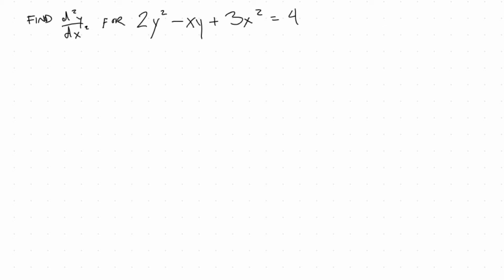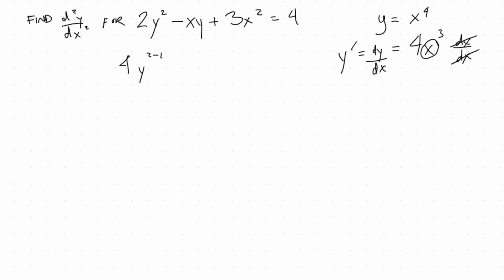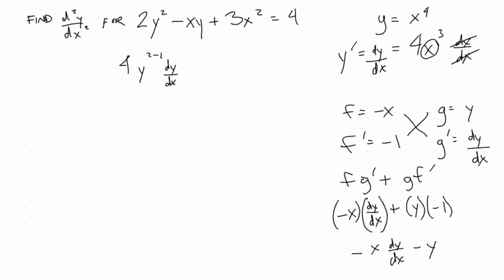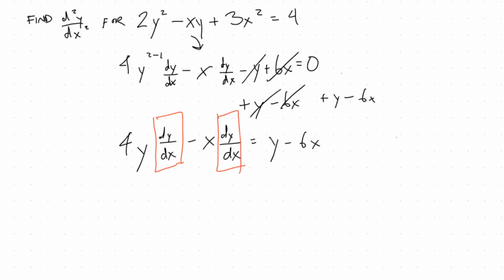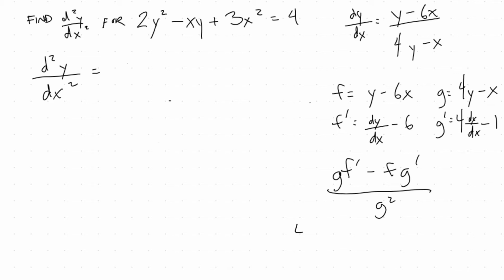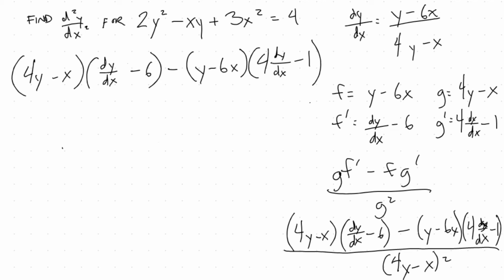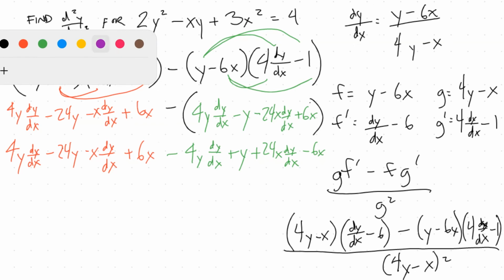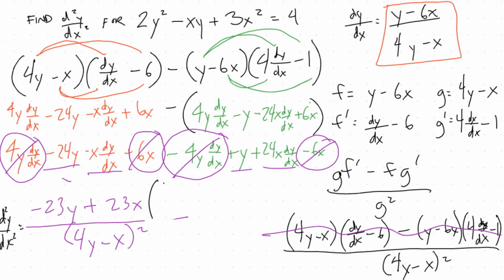Finding a Second Derivative Using Implicit Differentiation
In this video, we find the second derivative by using the chain rule, product rule, and quotient rule as well as implicit differentiation, factoring, substitution, and distribution.

To enroll, or to make a tutoring appointment if you're already enrolled,